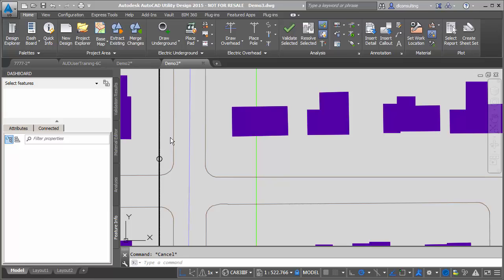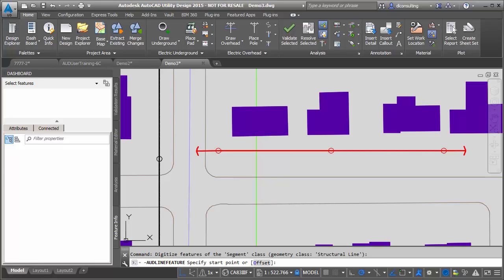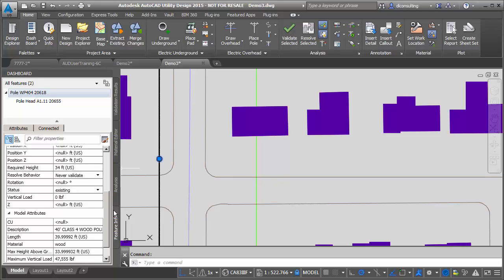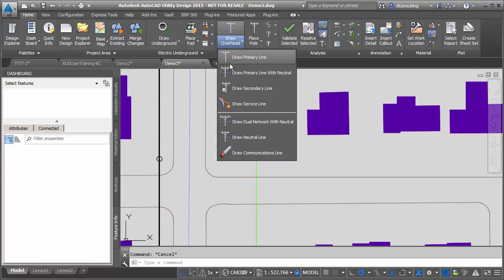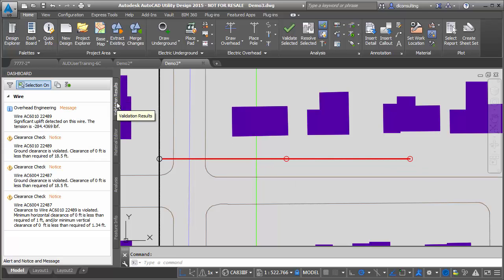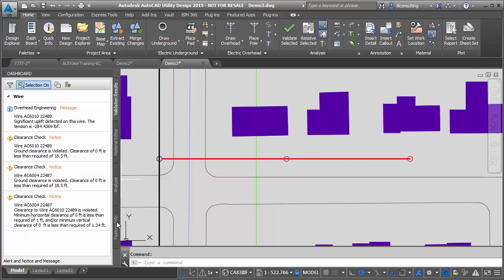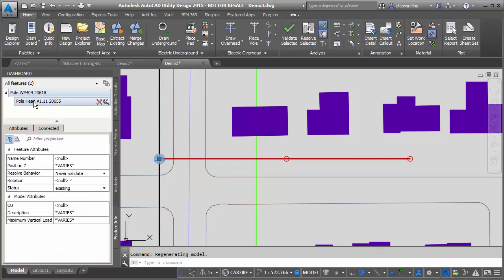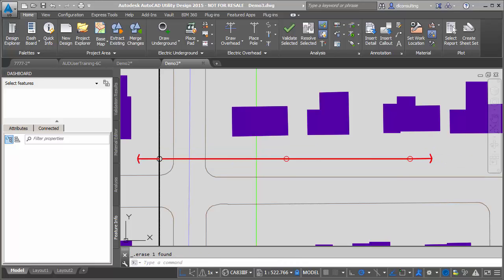Using AUD 19: Issues affecting validation and resolution 1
AUD has an advanced process for evaluating if a design is valid and optionally automatically resolving problems.  Sometimes in a design you'll find that the validation stops before you expect it to, and resolutions don't occur.  In this short video you'll learn a bit more about how this works and how to identify and correct validation issues.